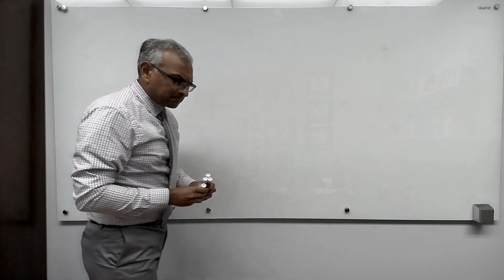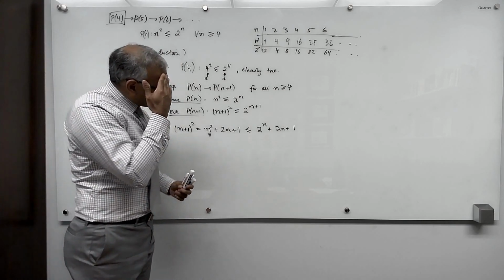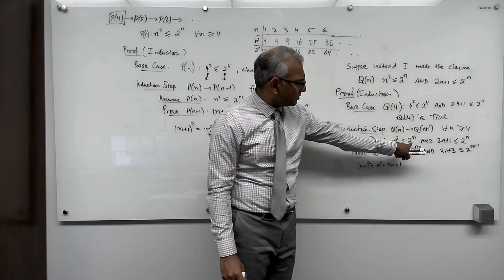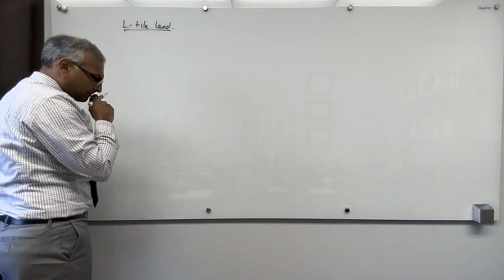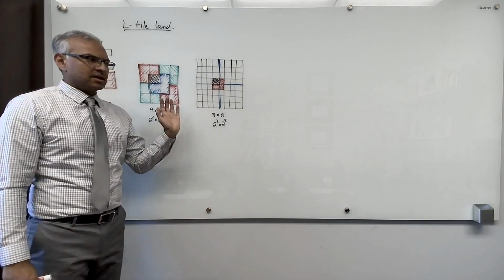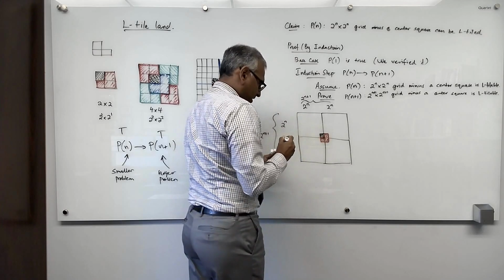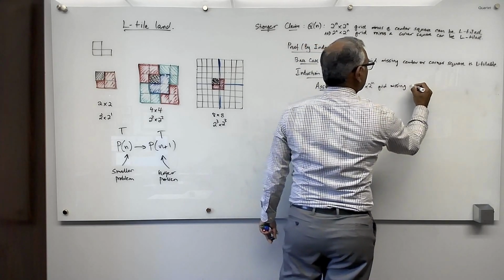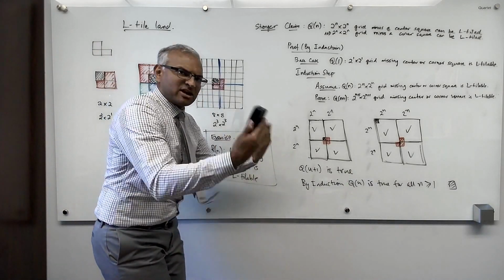06-b DMC: Strengthening the induction hypothesis. L-tile land.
Professor Malik Magdon-Ismail talks about Variants of Induction. We work through many induction problems illustrating several  aspects of induction: strengthening the induction hypothesis; leaping induction; strong induction. We cover several examples: Proving inequalities; tiling with triominos; the fundamental theorem of arithmetic (every number is a product of primes); making postage with 3 and 4 cent stamps; binary representations and proving optimal strategies in games (equal pile Nim).

This is the sixth lecture in a "theory" course focusing on discrete math and the foundations of computing: what can we compute and what can't we compute.